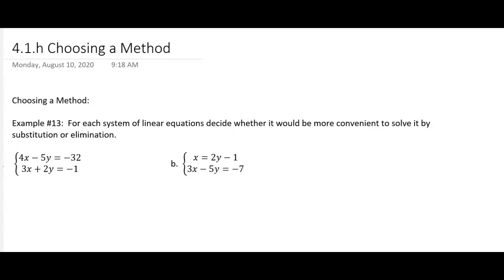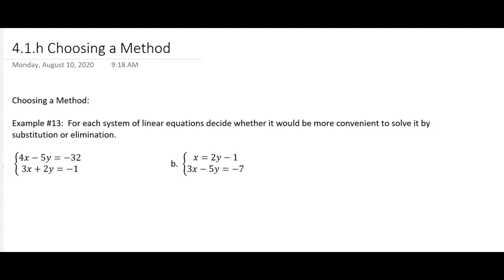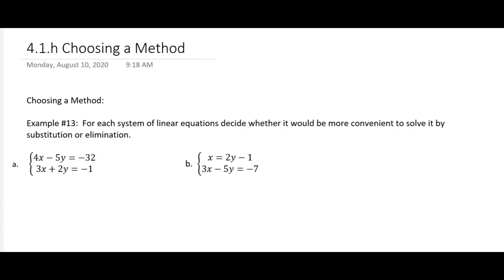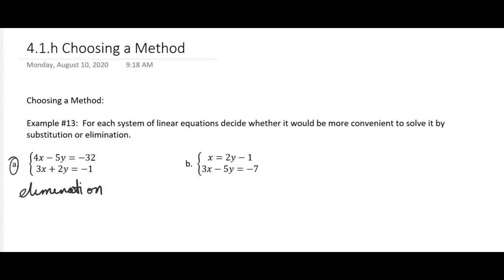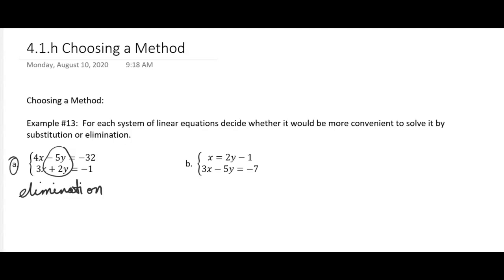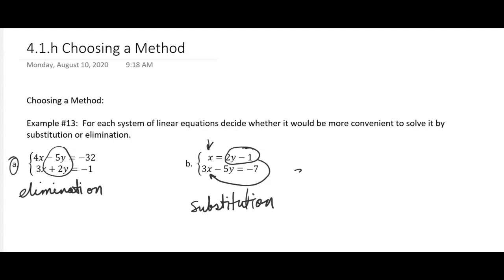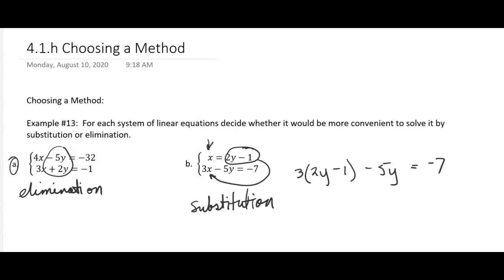4.1.h Choosing a Method